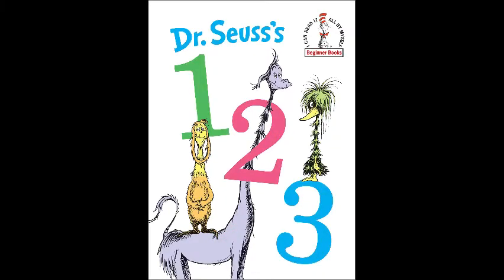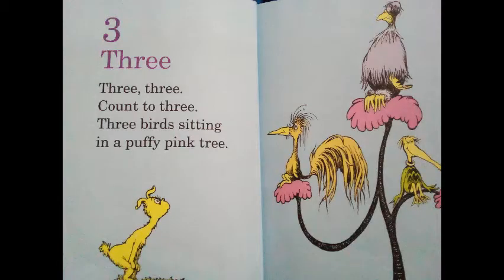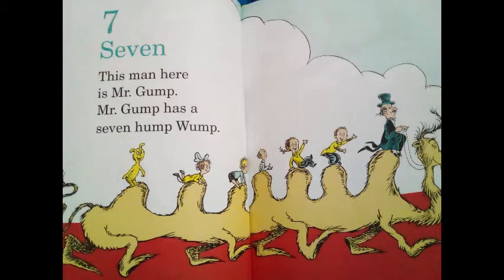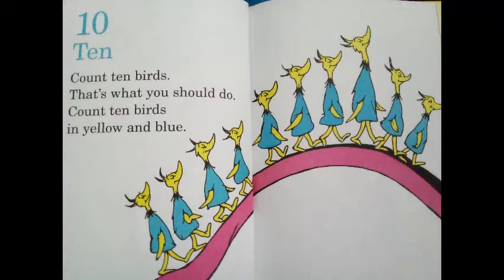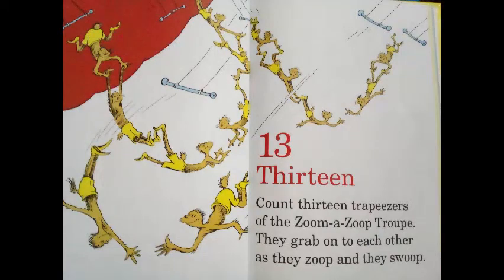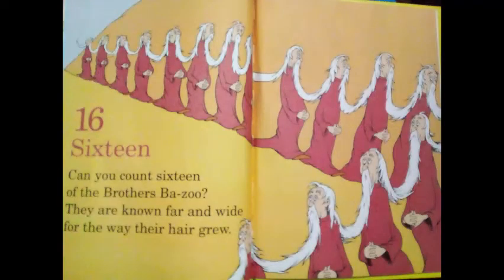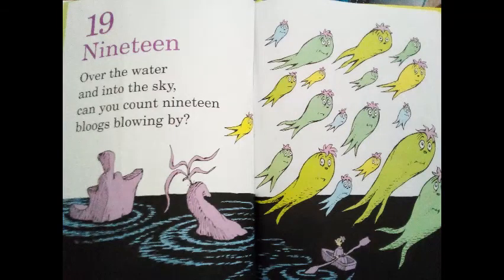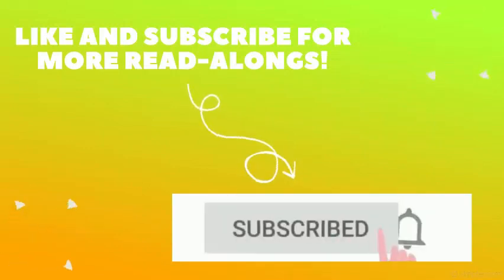Dr. Seuss's 1 2 3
Hello everybody, today the Bookworms have read, Dr. Seuss's 1 2 3!
Make sure to tell us which part of the book is your favourite!
Copyright:
This book is not written or illustrated by us. This book is not ours. This video is only for read-along and educational purposes.